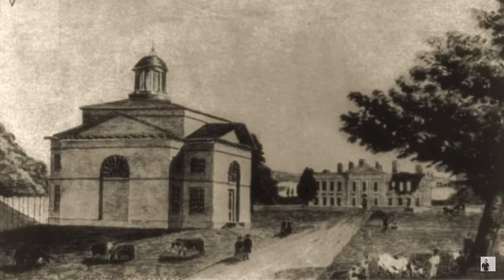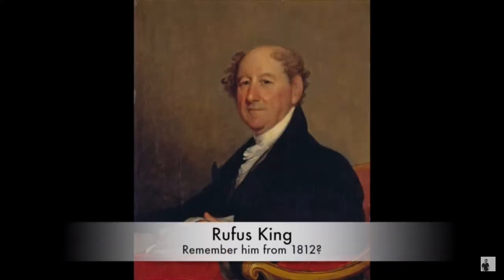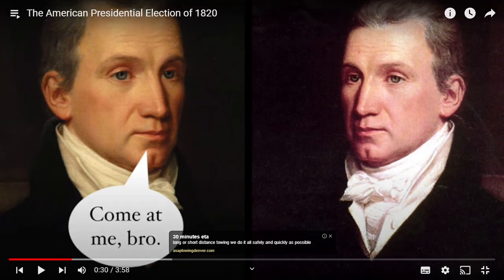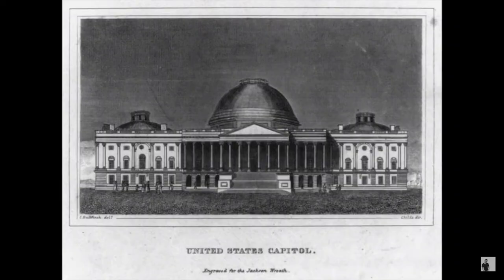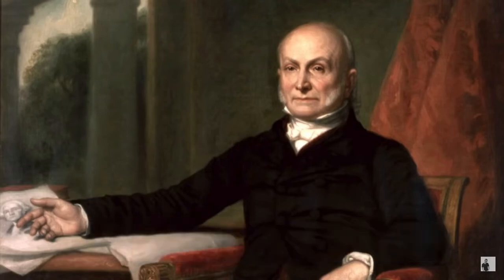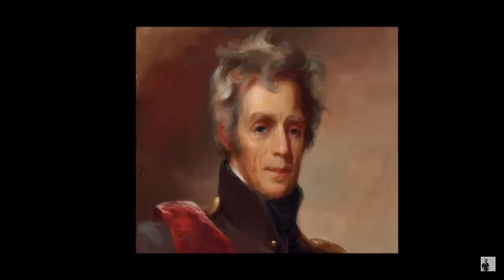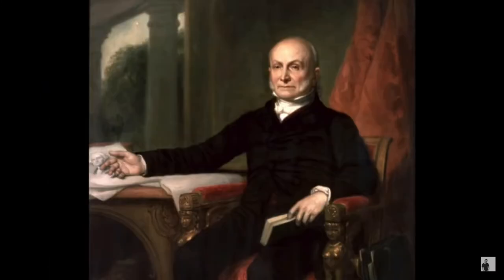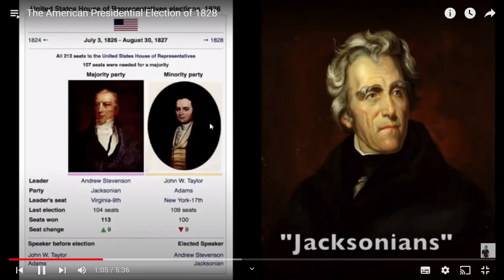How I would vote in every presidential election in american history part 2